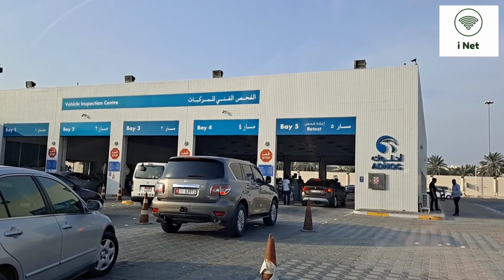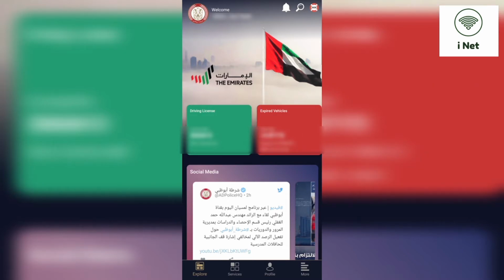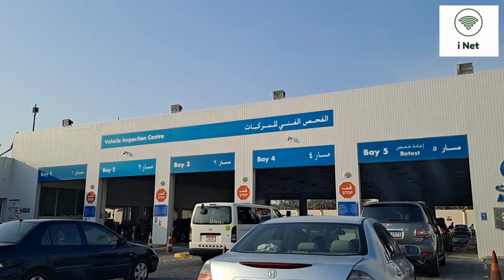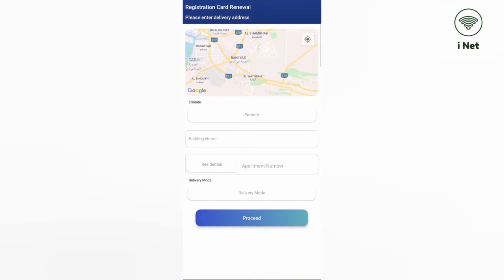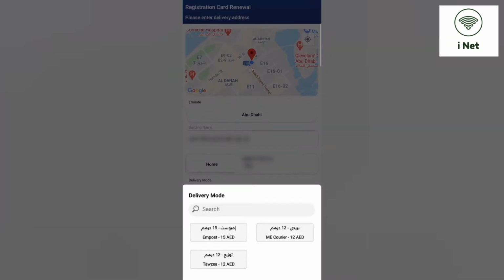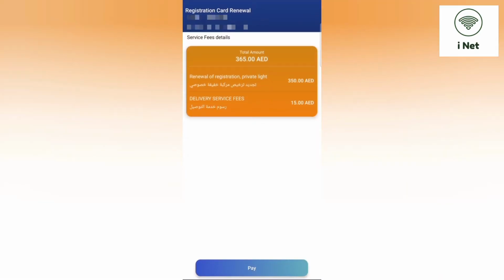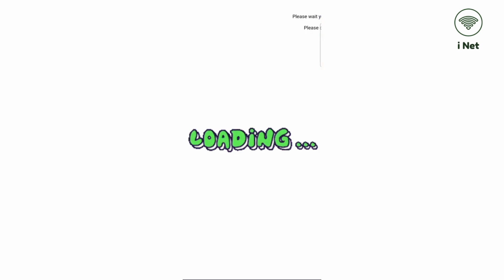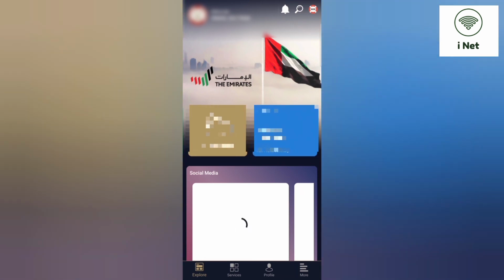Vehicle Renewal (Mulkiya Renewal) using Abu Dhabi Police App in 5 Minutes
Glad it was useful for everyone ...😊 ,
Please Share it to your friends and family ...